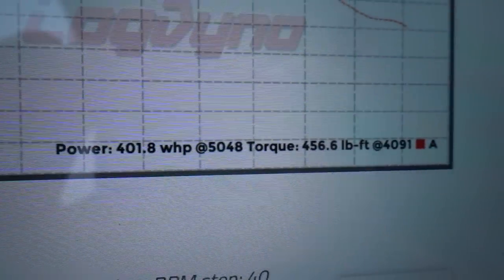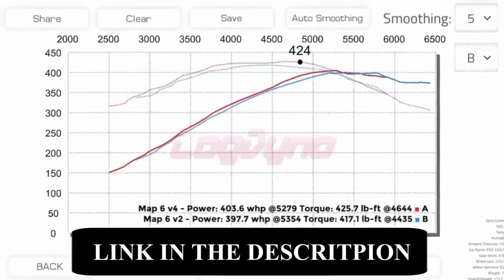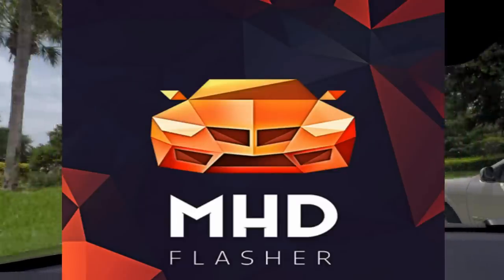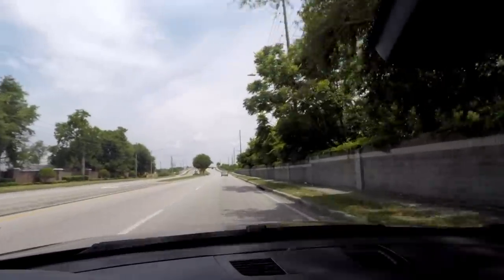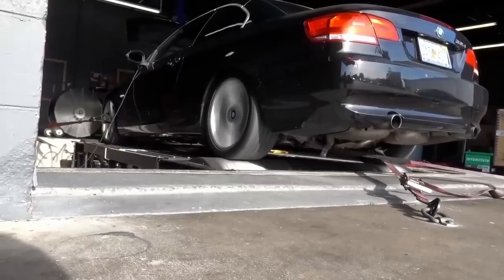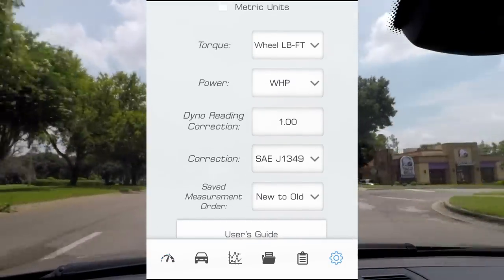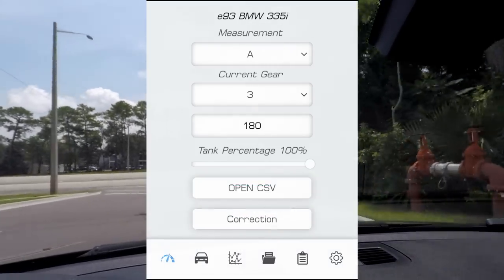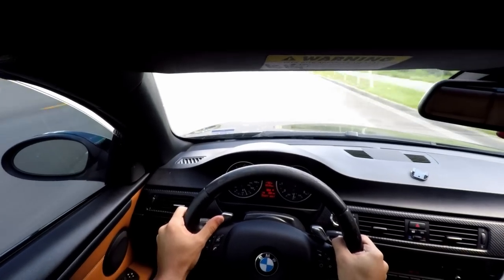I Used a CHEAP Mobile App to Dyno My BMW 335i - Here's How You Can Do The Same! - EP 14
Adding performance mods to your car can be addicting and more so when your power gains have noticeable increases. Typically your only solution to measure how much power you car is outputting is by taking it to a facility that carries a dyno. That can be both inconvenient and expensive to do on a regular basis. I found an alternative solution which is much cheaper and convenient than talking your car to a traditional dyno. It's a mobile app called Log Dyno and I used it to measure the power of my e93 BMW 335i. The results were very impressive and surprisingly accurate. In this video I'll show you how you can do the same.

10 Modern Cars That Are More Likely To Kill You Than Get You Than Get You To Point B!